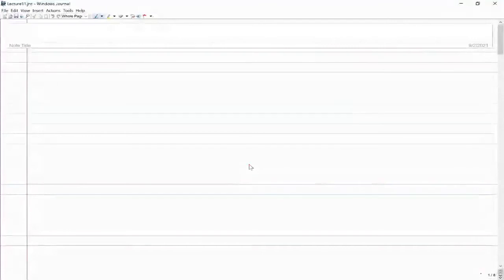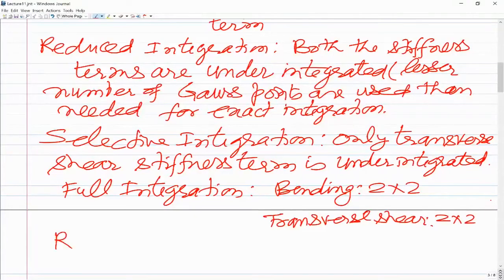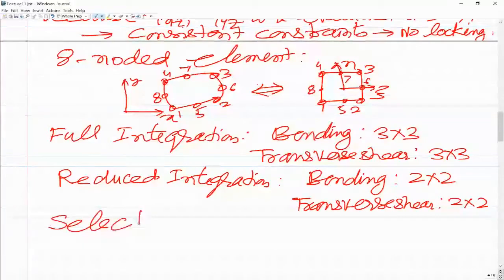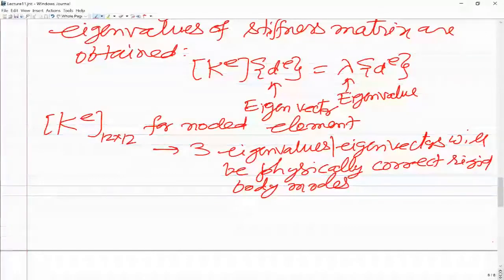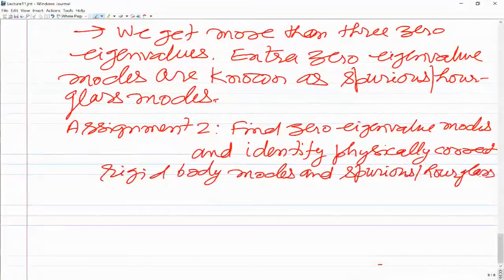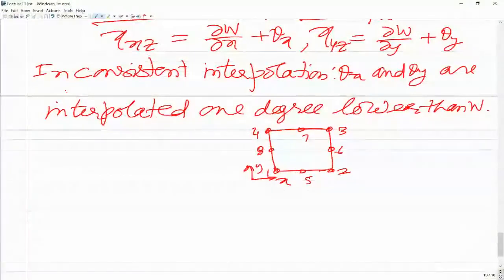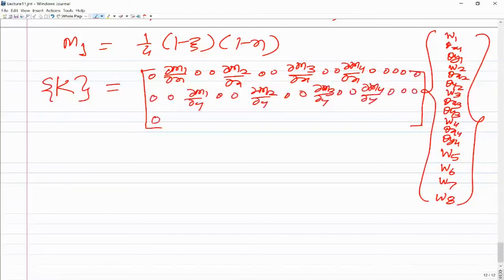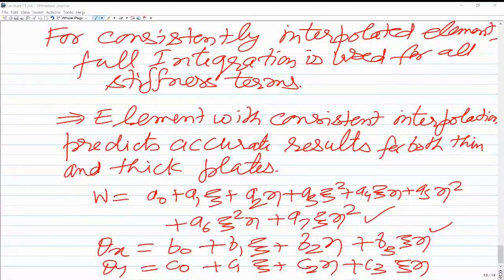FEM By Prof. B.P. Patel II Advance: Lecture 11